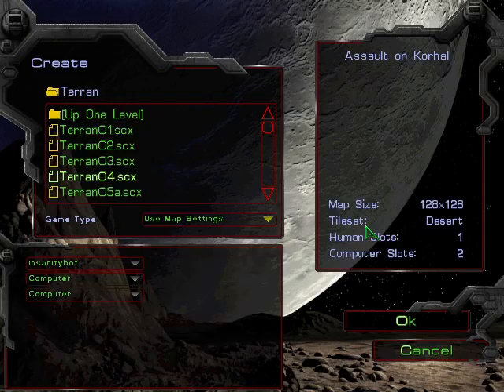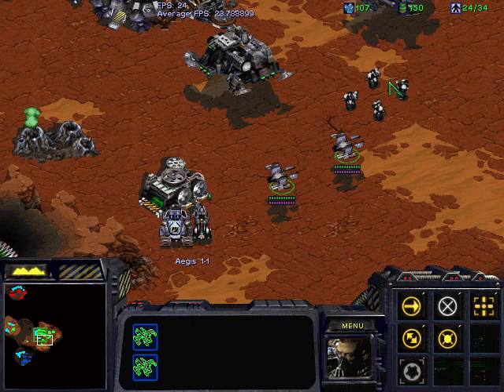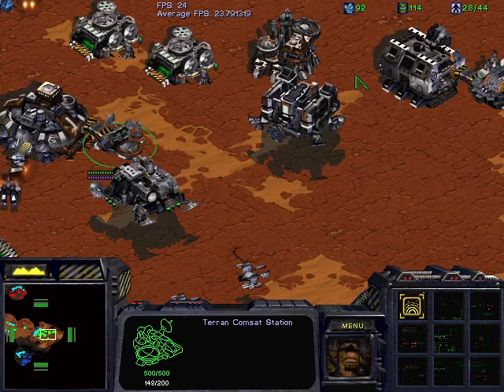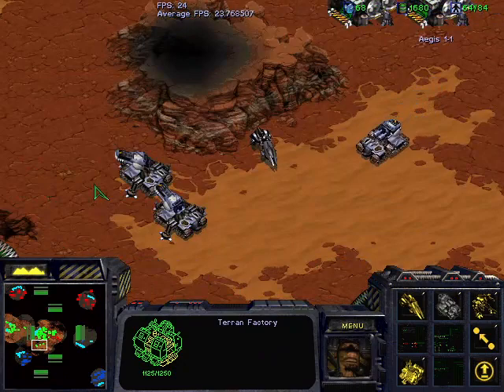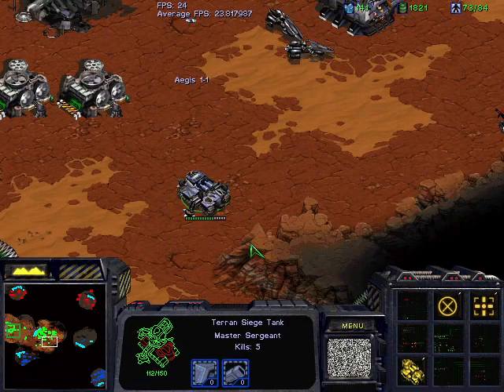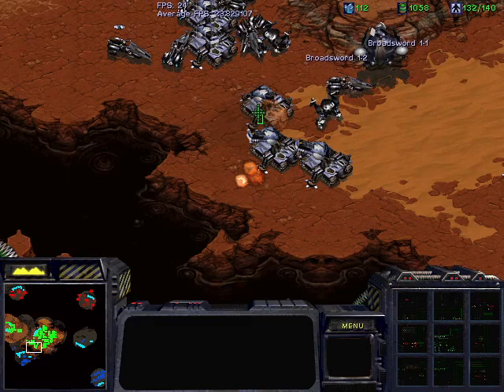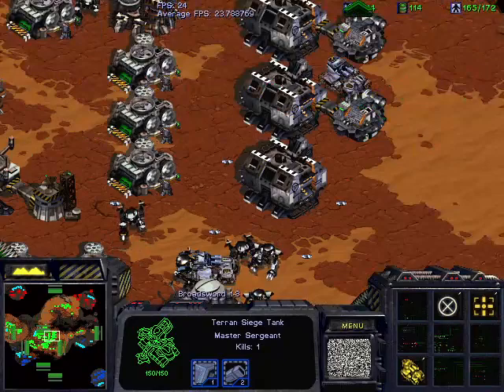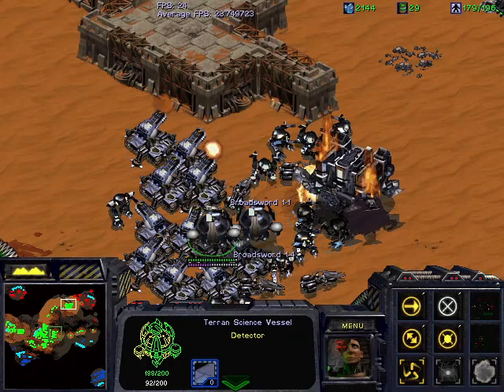AI Bot Takes On Starcraft Broodwar Terran Campaign Mission #04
Utilizing the Broodwar API (BWAPI) watch insanitybot tackle the forth mission in the Starcraft Broodwar campaign. Hear lackluster commentary from the creator of insanitybot as he prattles on about this, that, and the other thing. Such video. Much wow.